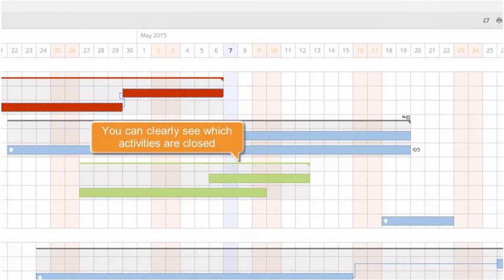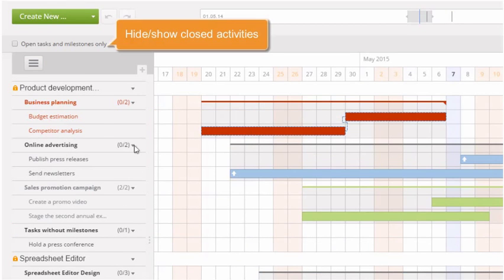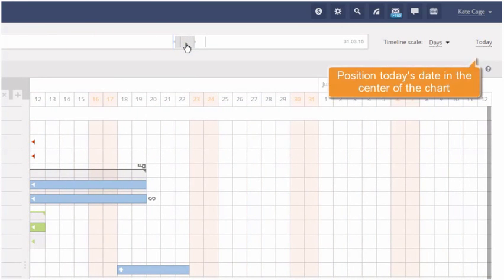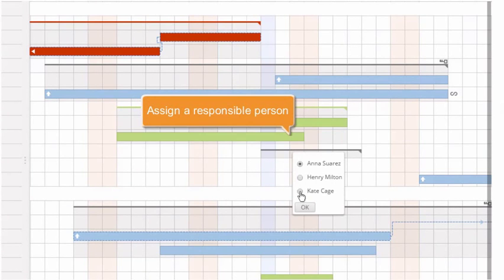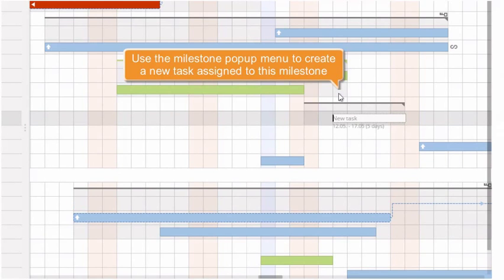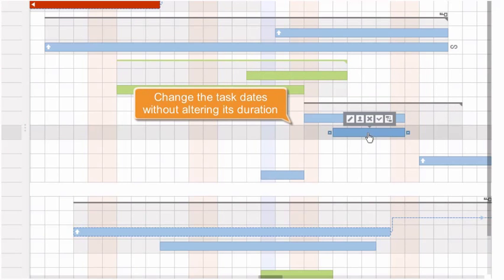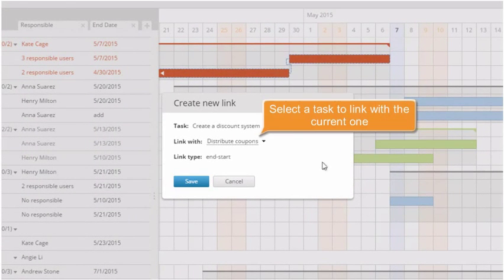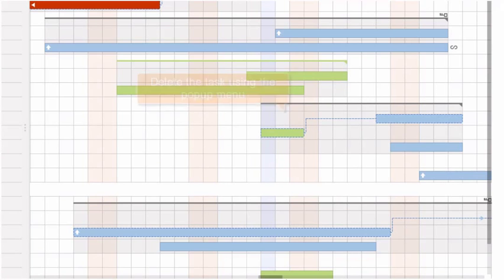How to coordinate Your Project using ONLYOFFICE Gantt Chart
In this tutorial you will learn how to work with Gantt Chart in ONLYOFFICE and get a visualized picture of your projects progress. You can see which activities are closed; change the timeline scale; manage your workflow and much more.